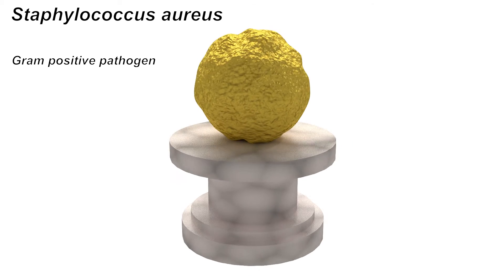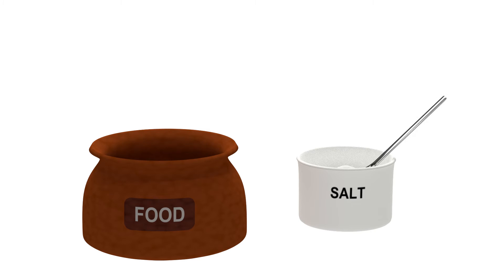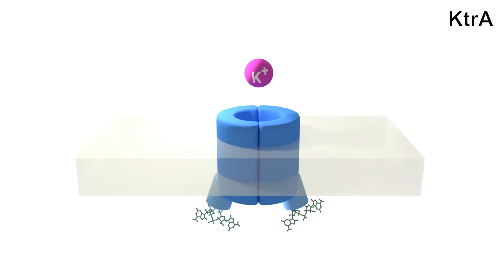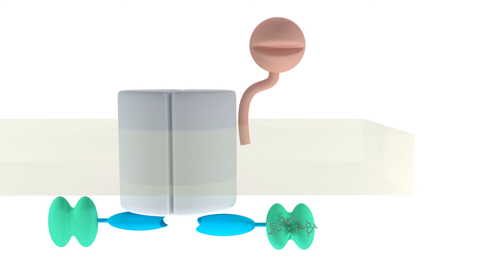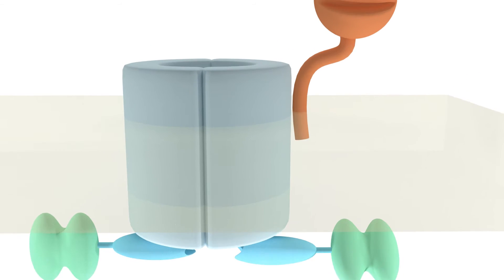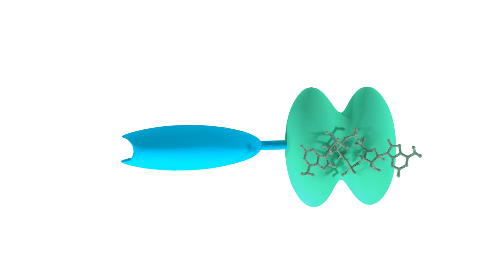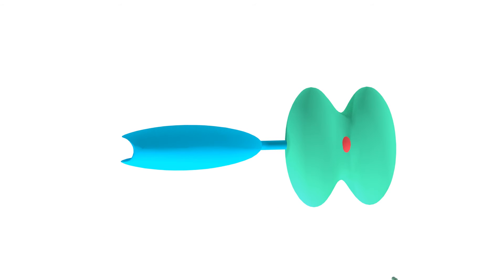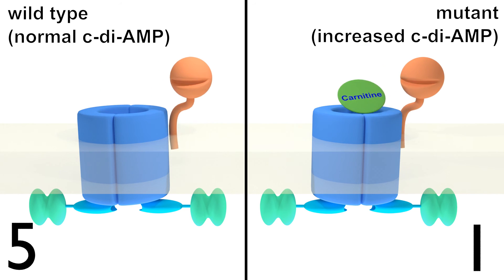Second messenger c-di-AMP inhibits the osmolyte uptake system OpuC in S. aureus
Video summary of the paper "The second messenger c-di-AMP inhibits the osmolyte uptake system OpuC in Staphylococcus aureus" published Christopher F. Schuster, Lauren E. Bellows et al. in Science Signaling Vol. 9, Issue 441, pp. ra81. DOI: 10.1126/scisignal.aaf7279.